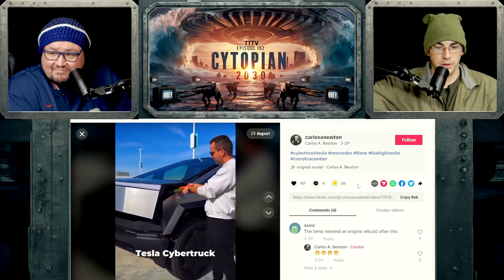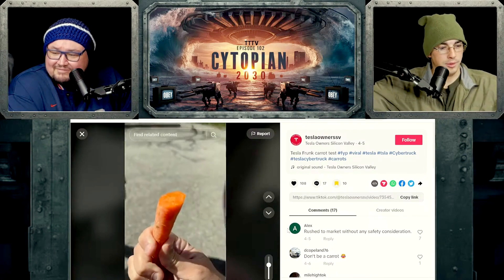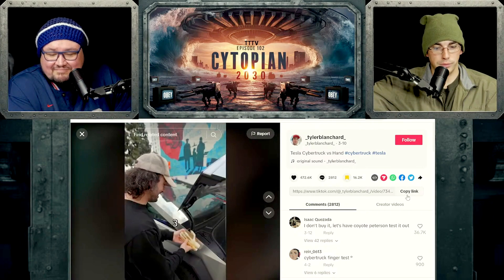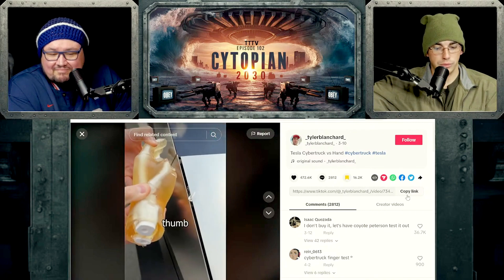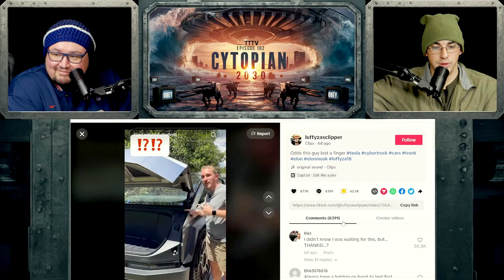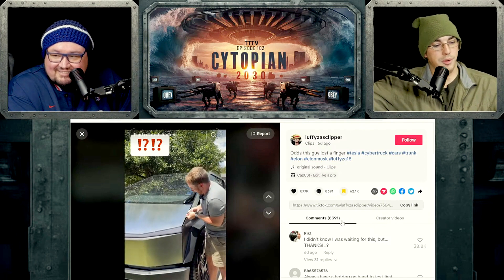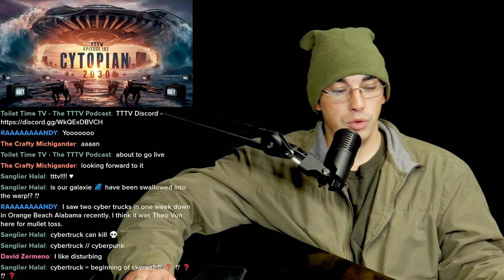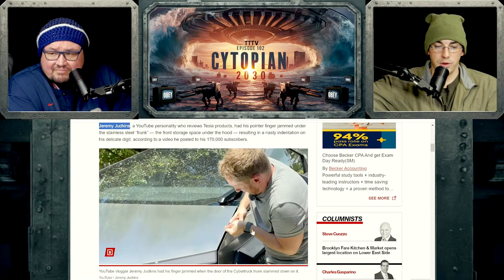🚨Tesla CYBER TRUCK KUTZ of the Competition🚨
👊Join Team TTTV and support us continue spreading the Truth about the Matrix and the Digital Dystopia - Sign up and be apart of the Toilet Timers.

The Discord is also a great place to find information about the topics we talk about on the show.